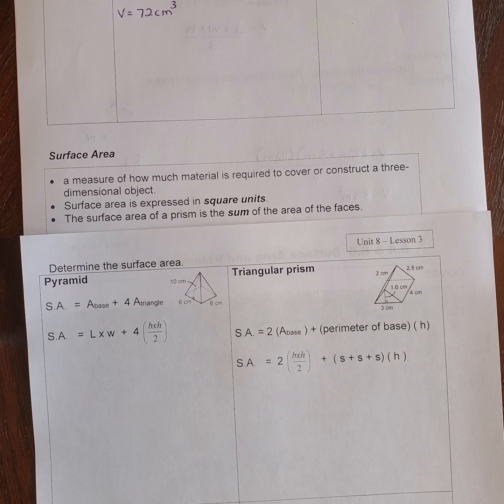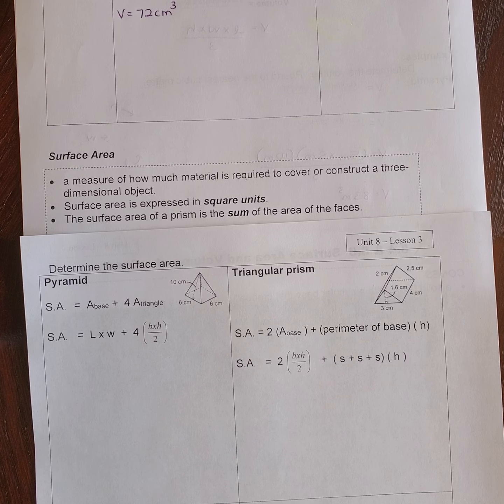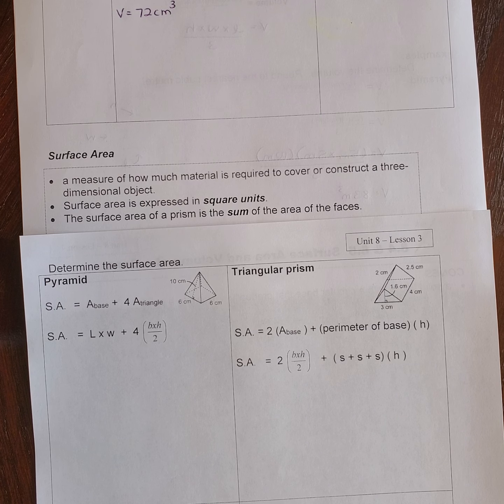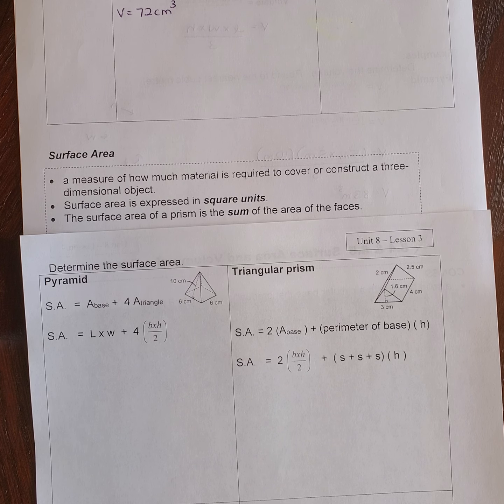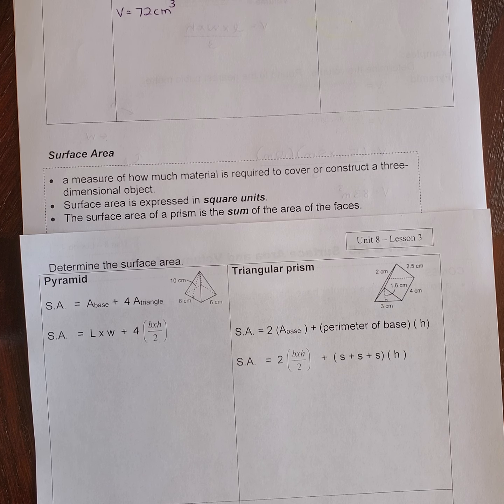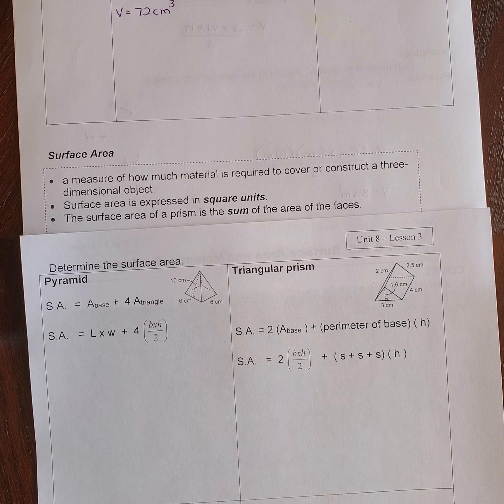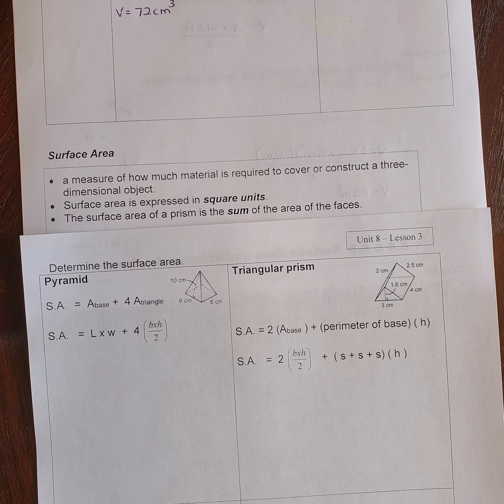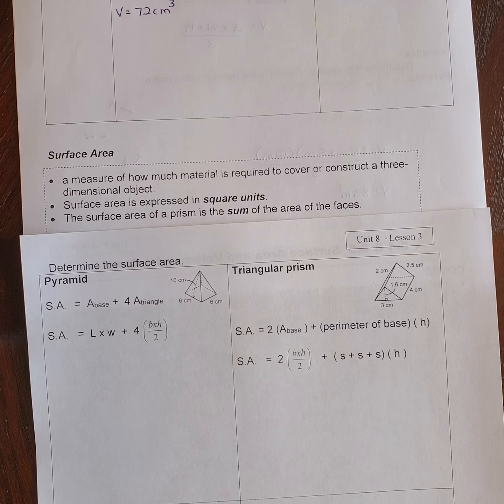Ms Sbrocchi Unit 8 Lesson 3 Part 3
Surface Area and Volume of Prisms and Pyramids - Unit 8 Lesson 3 (Part 3)